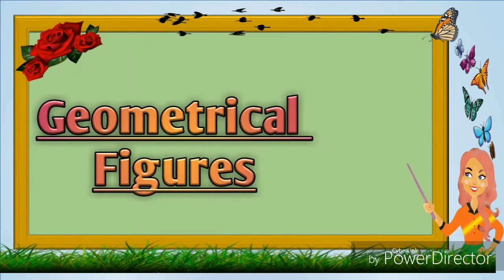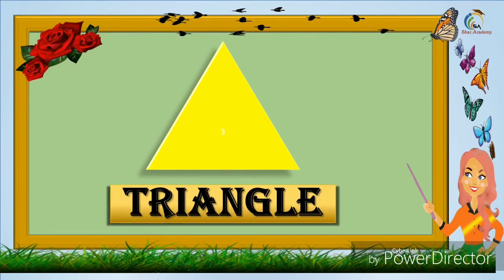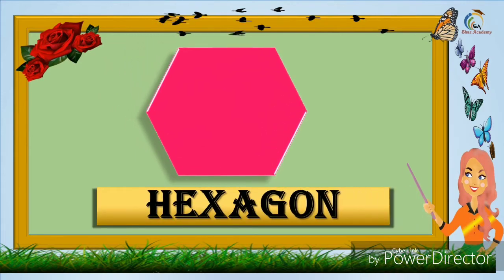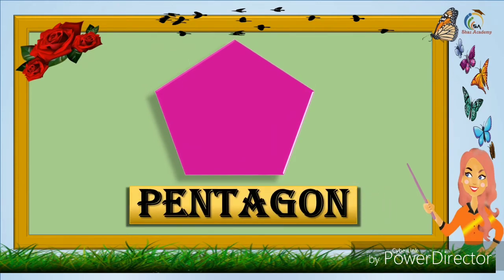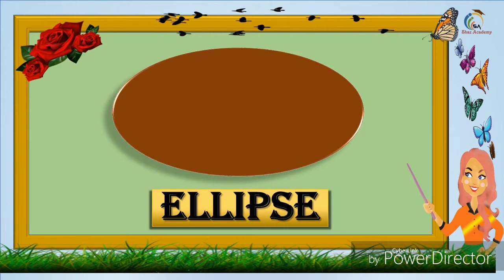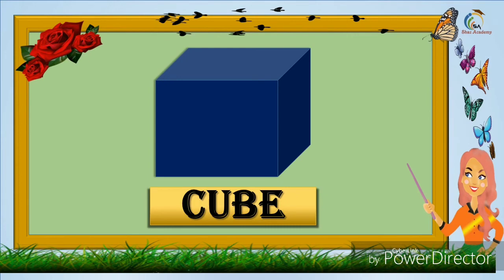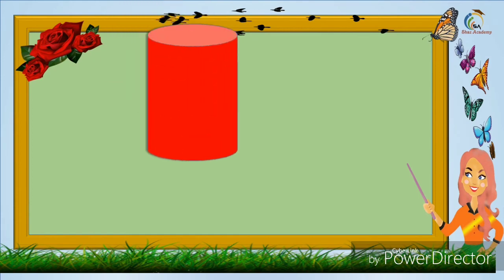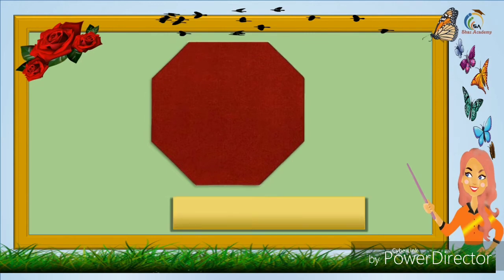Geometrical Figures and Shapes /How To Learn Geometrical Figures by shaz academy.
This video is about Geometrical figures And mathematics signs and symbols.